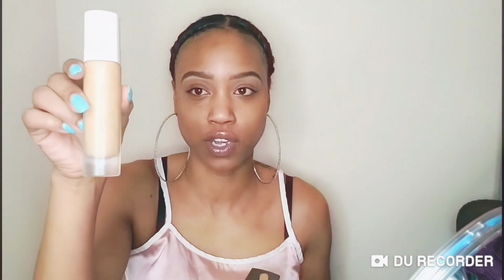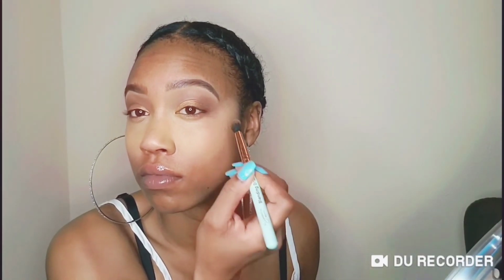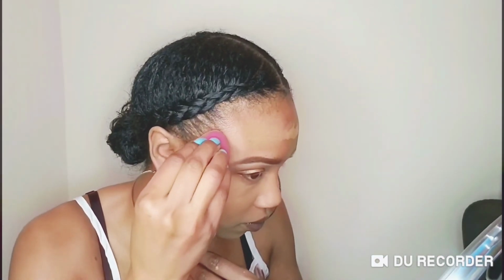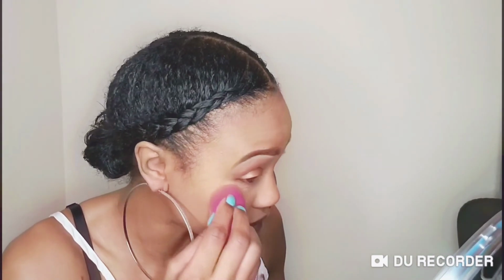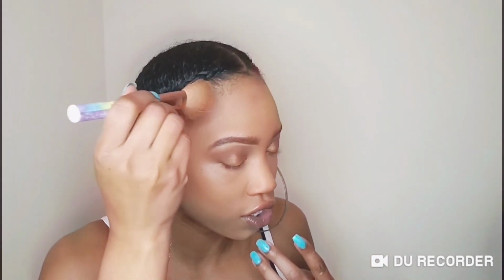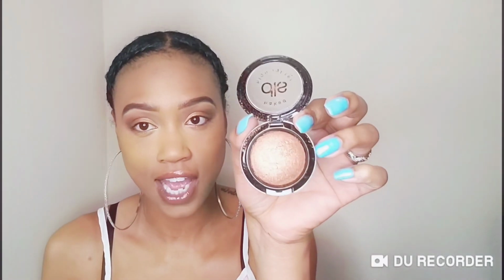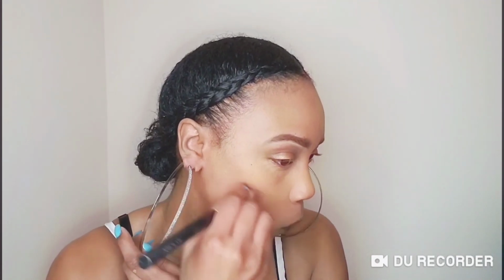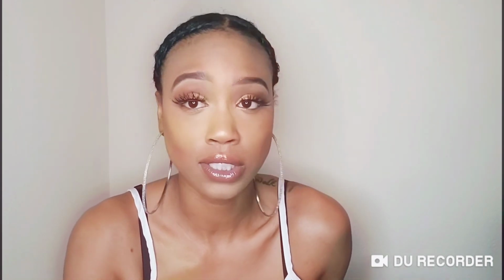Fenty Beauty CONCEALER & SETTING POWDER review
Hey beauties, welcome back! First off let me just say that I totally forgot to use setting spray to complete this look. any who continue watching and let's see if it's worth your coins!?!?

Setting powder:

Lip Gloss: